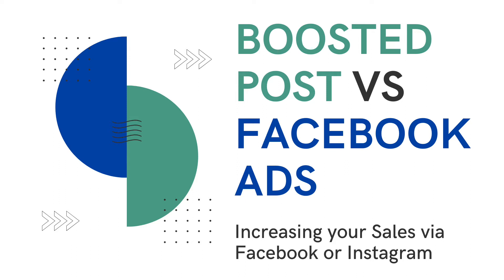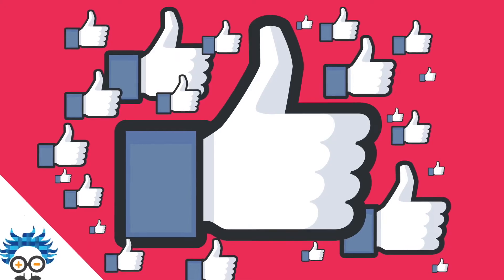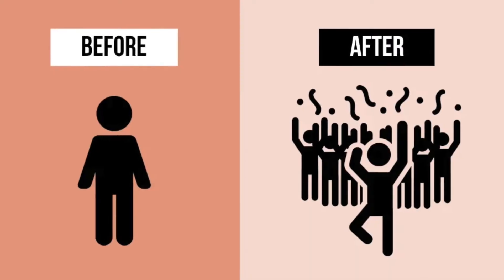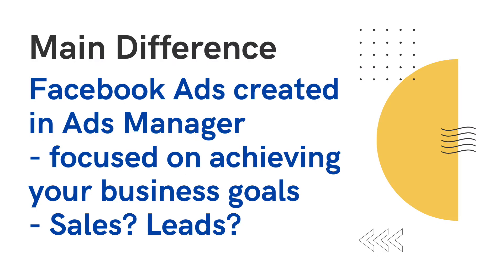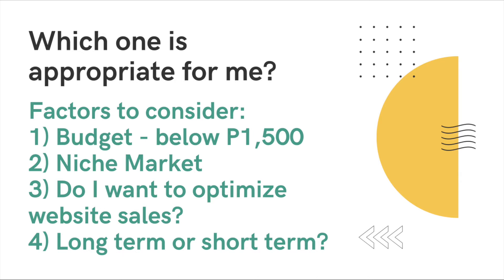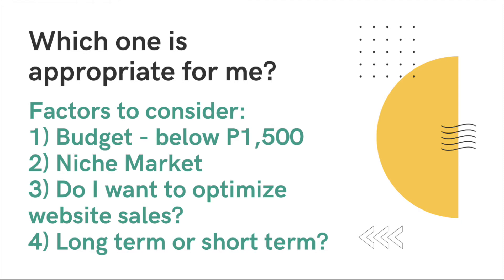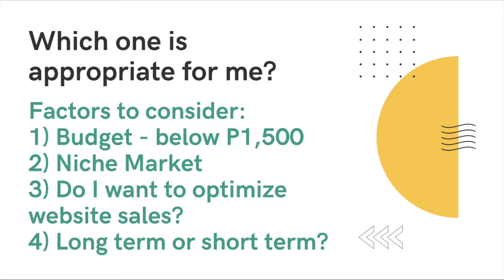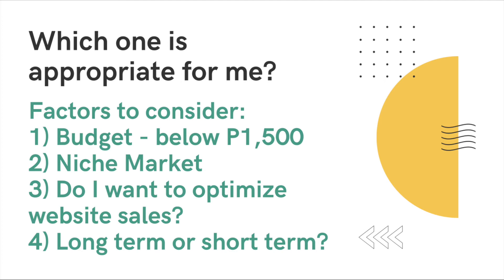💰 Facebook Ads Manager for Shopify Beginners | Philippines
This video is all about the main differences of having a Facebook Boosted Post versus Facebook ads created via the Facebook Ads Manager.
So if you are just starting or already own a business, this will be helpful for you to increase your sales and/or expand your brand visibility to the market.

💻 Want a step-by-step guide on how I was able to build my business from Php 5,000 starting capital?

💰 GET 7% CASHBACK ON ALIEXPRESS C/O SHOPBACK (PLUS FREE P100 AFTER SIGN UP)

Hey everyone! My name is Jess and in this channel I will show you on how I make money online. Join me so you too can earn income by having an online business or side hustle. Let's achieve financial freedom together!